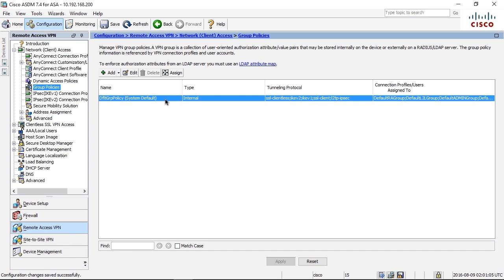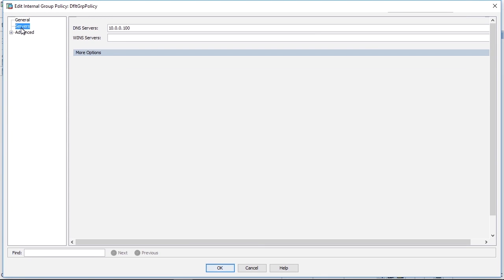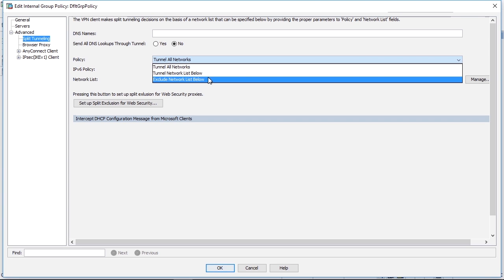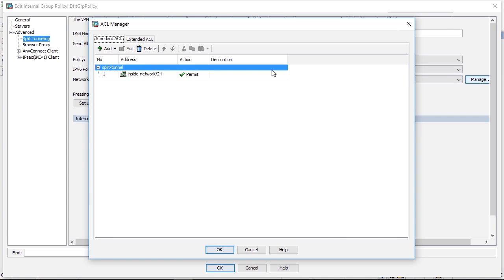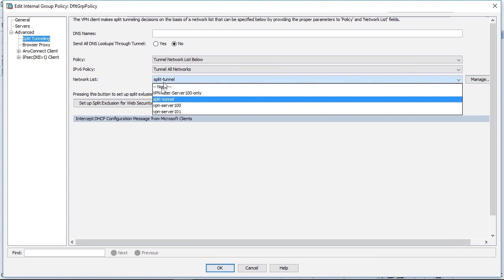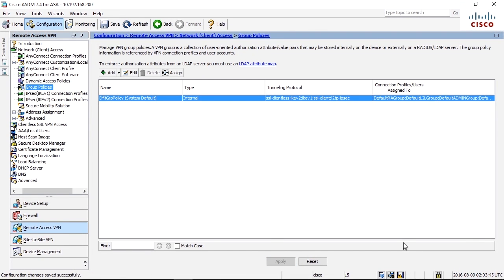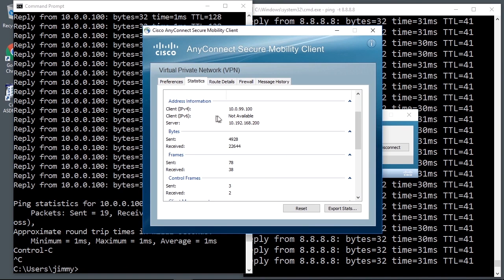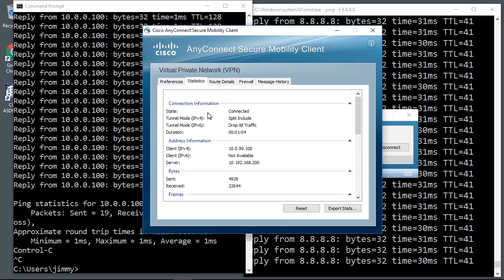040-Split Tunneling,cisco firewall (ASA)